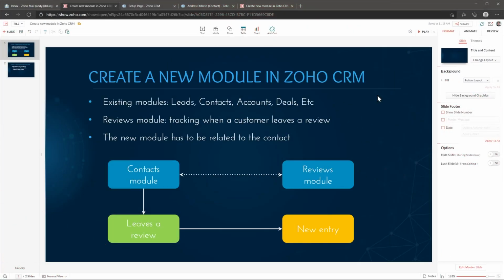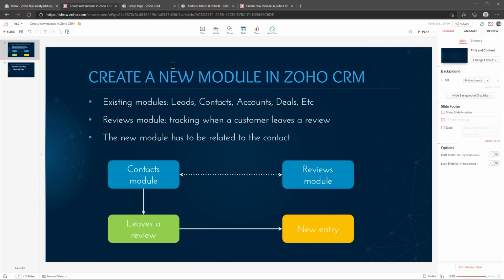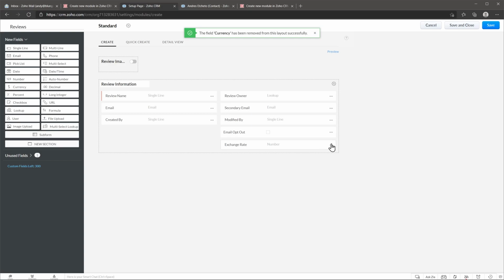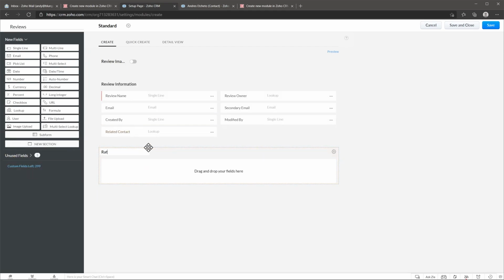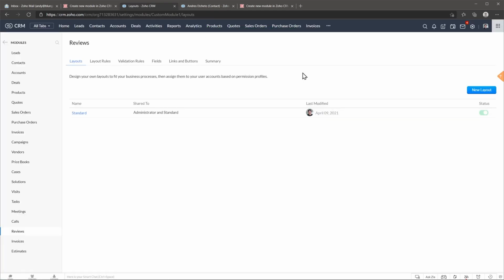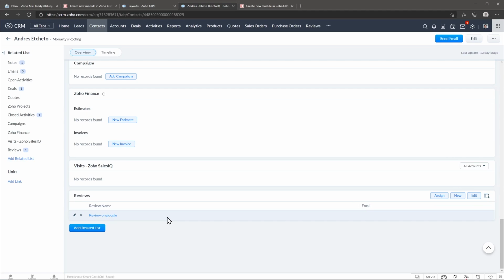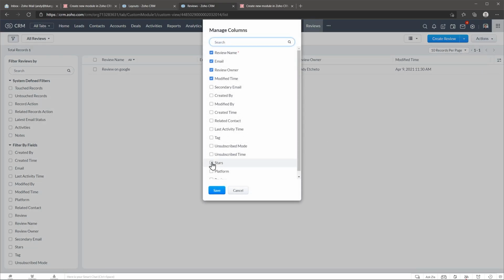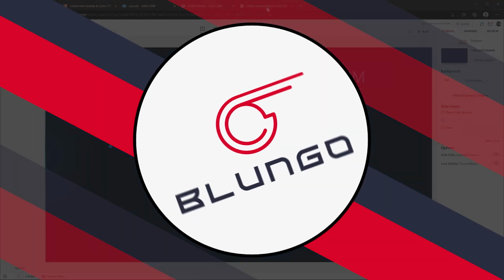Creating a new module in Zoho CRM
- Create a FREE Zoho One account (Zoho CRM included) using this

In this video we are going to learn how to create a custom module in Zoho CRM, and how to relate it or link it to an existing module.

0:00 Intro
0:09 Details
1:04 Creating the custom module
3:24 Testing the new module
4:27 Overview of new module
5:13 Ideas for modules
5:42 Outro